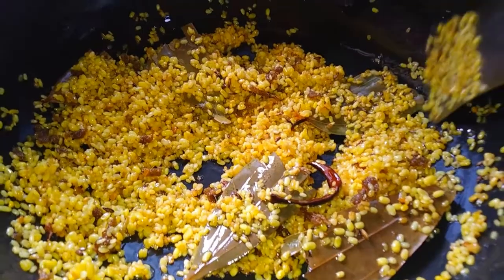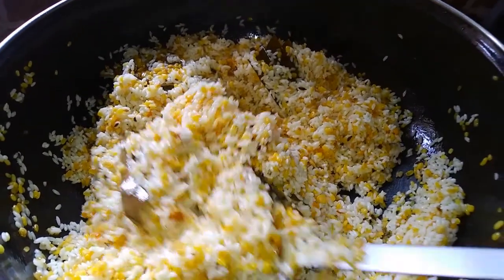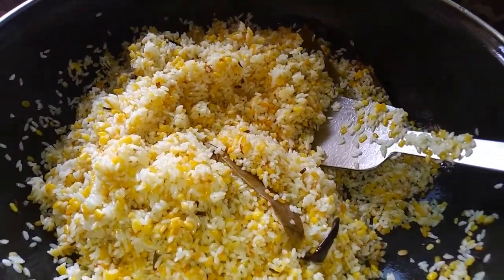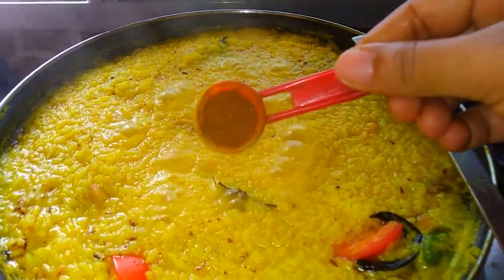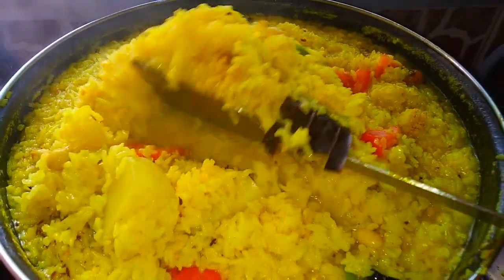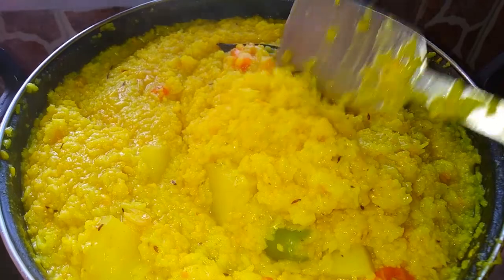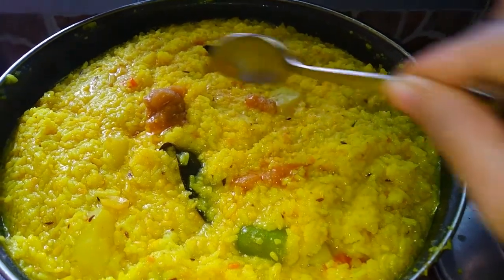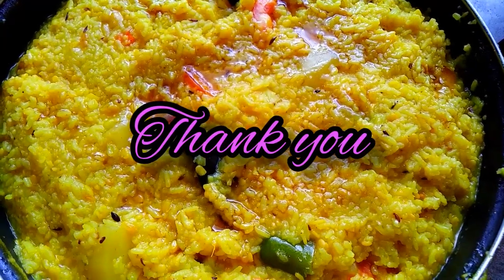Khichuri Recipe Bengali_Khichdi Recipe_Khichda Recipe_Khichuri Ranna_Khichuri Bengali Niramish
Today's Special:Khichuri Recipe Bengali_Khichdi Recipe_Khichda Recipe_Khichuri Ranna_Khichuri Bengali Niramish

Ingredients:

300 gm Atap Rice
250 gm Moong Dal
3 Potatoes
1 Tomato
2 Green Chilies
3 Bay leaves
1 Red Dry Chili
1 tbsp Oil
1/2 tsp Cumin Seeds
1 inch Ginger Paste
6 Glass Water
2 tsp Salt
1 tsp Turmeric Powder
1/2 tsp Garam masala powder
1 tsp Fried Cumin Powder
20 gm Peanuts